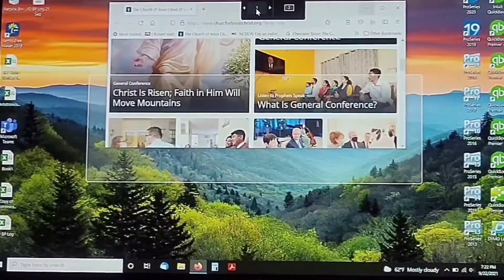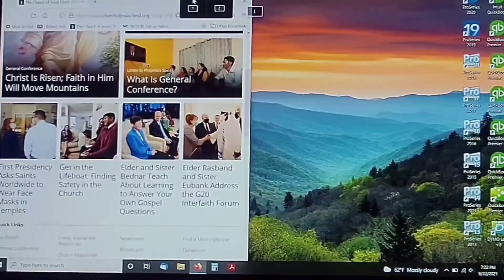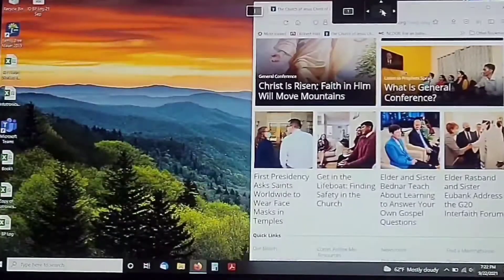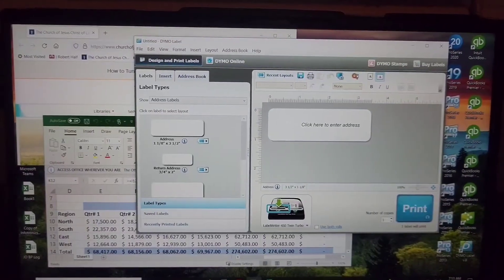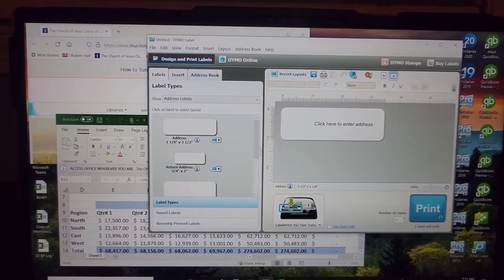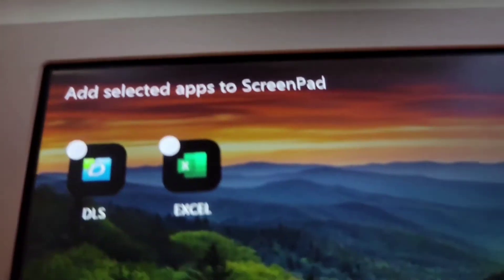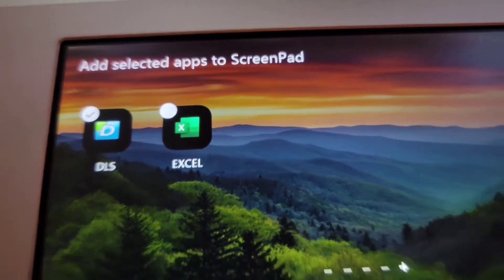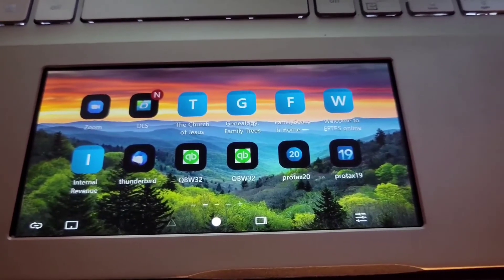Screenpad Update 14 September 2021 - MAJOR CHANGES!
On 14 September 2021, Asus dropped a new update for Screenpad 2.0 and there were some major changes.

After installing the update, the Screen/Doc/Slide Xpert apps disappeared. I received an email from the Asus service center with the following explanation dated 28 September 2021:

"An update has been provided in regards to your inquiry.  They have advised that because the usage of Doc/Sheet/Slide is relatively low, higher-level has removed them in the latest screenxpert version and hope to transfer resources to the development of new functions in the future."

If you notice that these apps no longer appear in your screenpad, things are not broken.  This is by design.

Asus also changed the icons that appear when you move windows around on the main display.  This video explains that change.